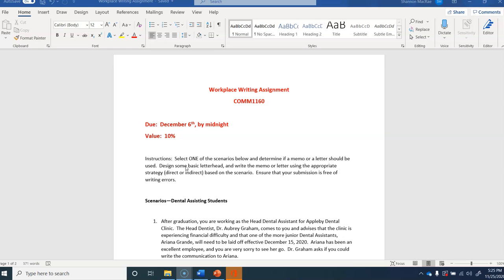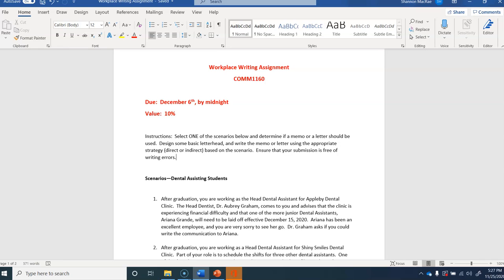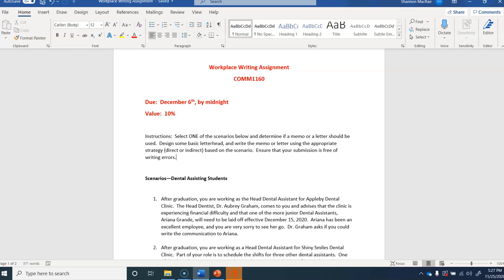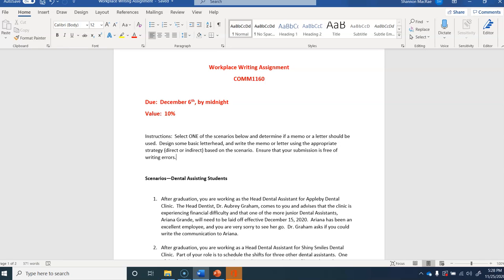Week 11, Video 3, Assignment Instructions